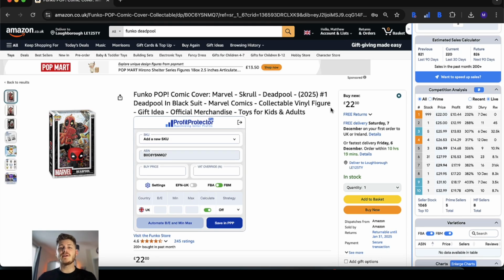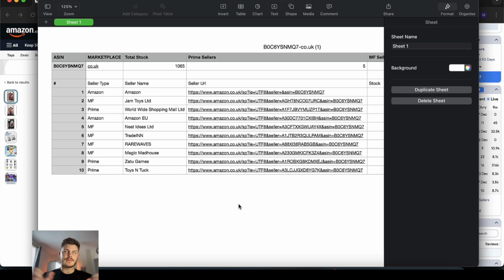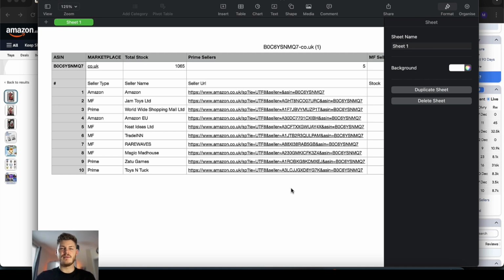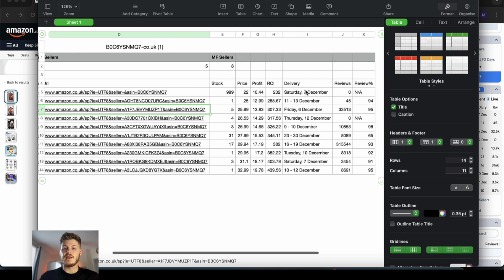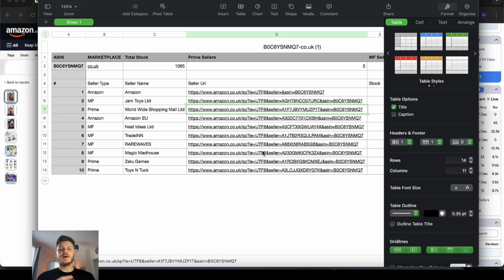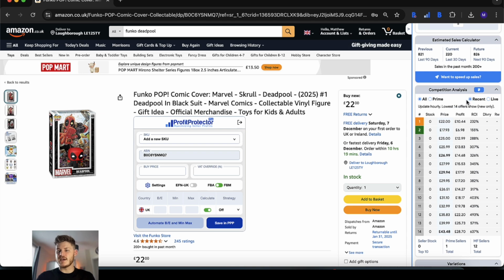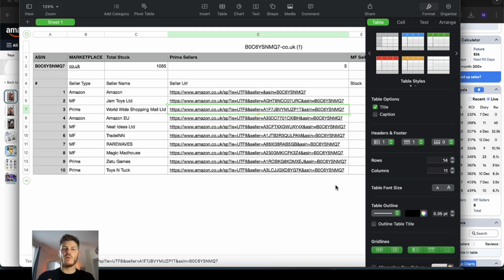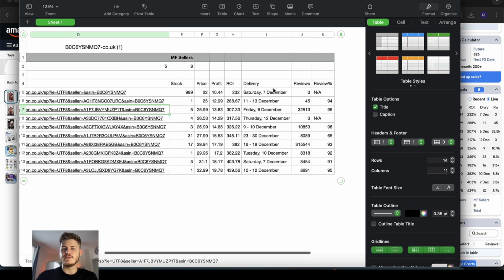NEW: Export Amazon Competition Data Into A CSV Spreadsheet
We've added a brand new button into our competition analysis where you can download the data from that table into a spreadsheet.
This'll allow you to view data in a whole new way, and makes the process of storefront stalking that bit smoother.